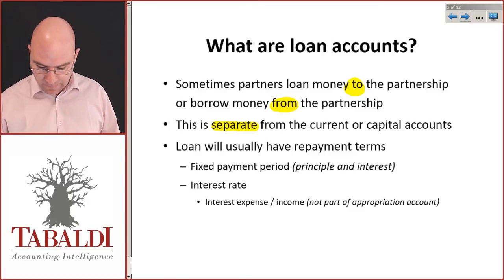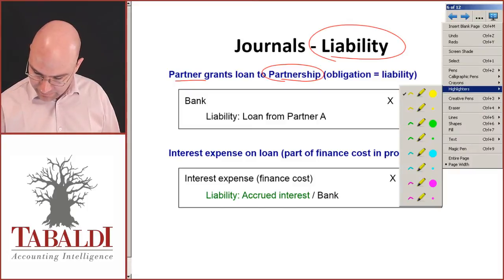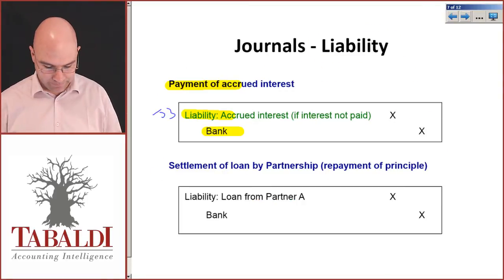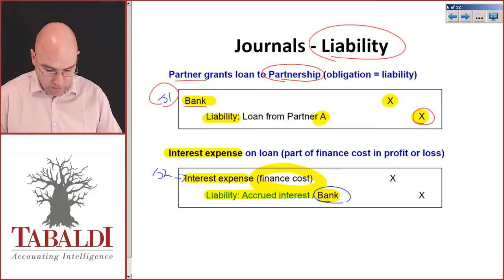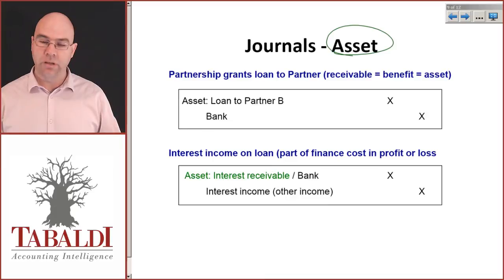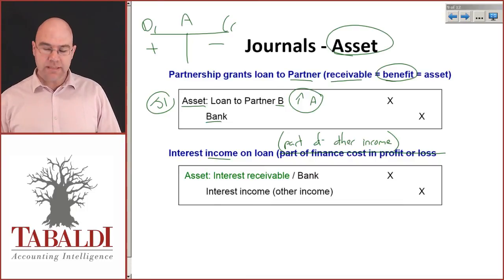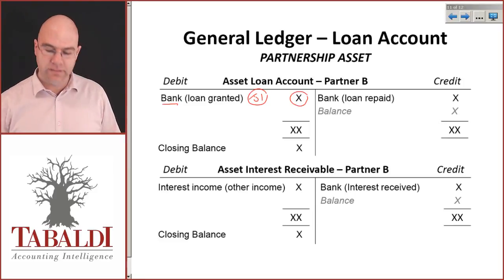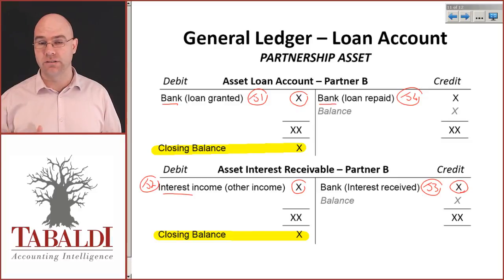FAC1601 - SU2 - Loan Accounts